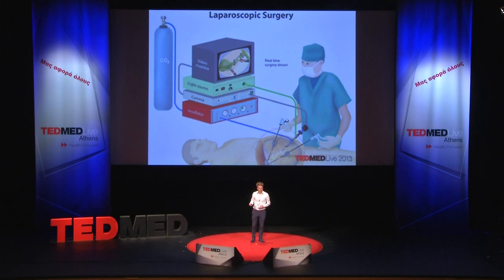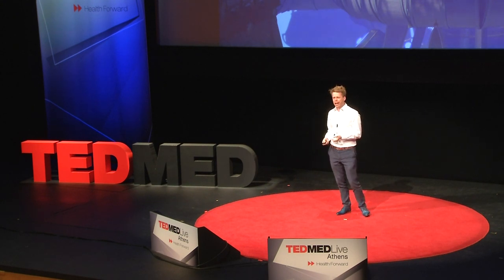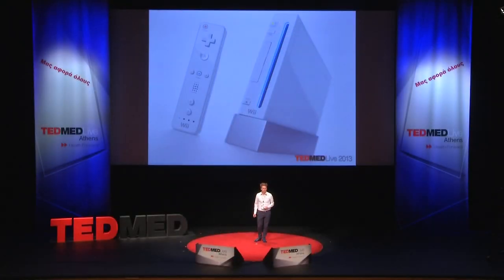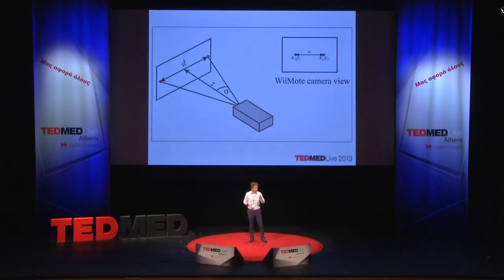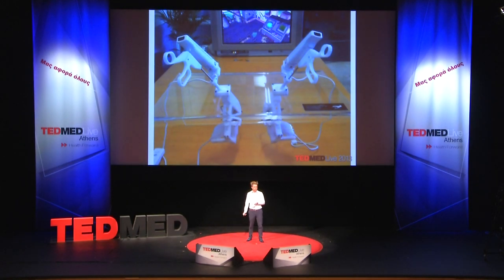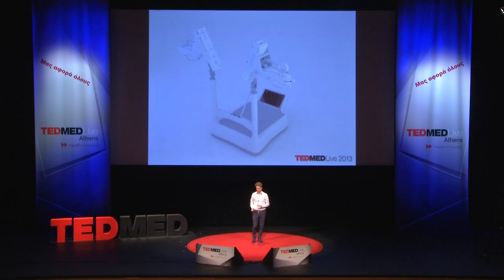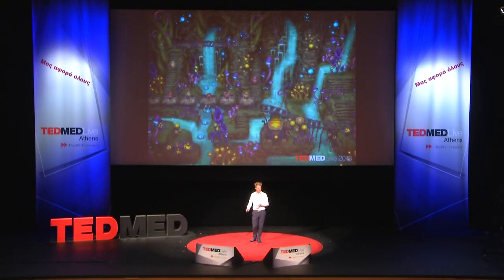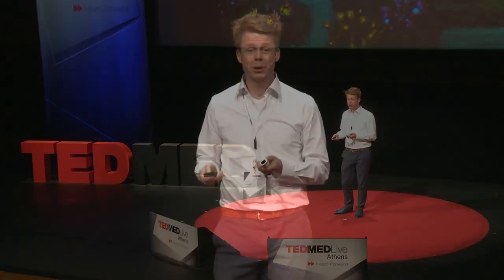Jetse Goris- Wii all benefit, empowering doctors and patients through games and game technology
Jetse Goris is an educational consultant at the University Medical Center of Groningen. Jetse is passionate about using and building innovative technologies in order to advance traditional medical methods.